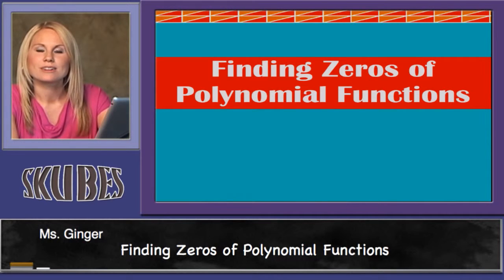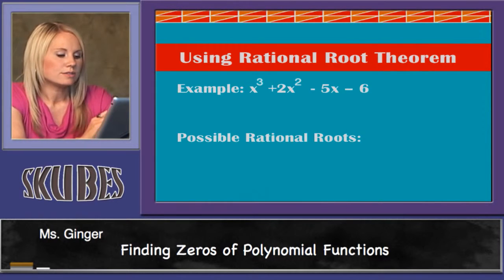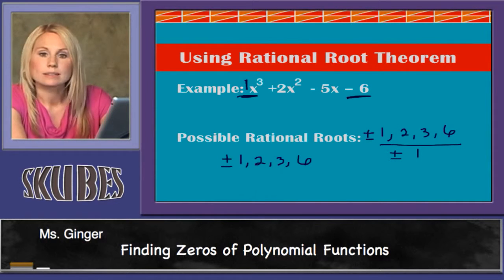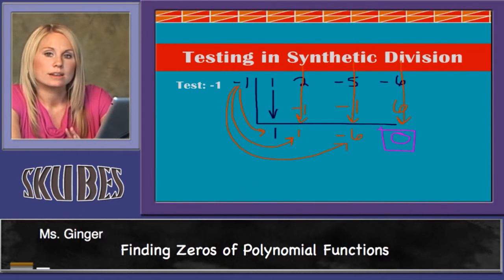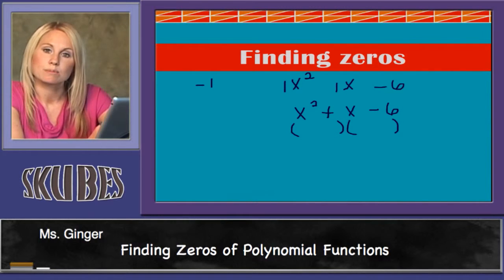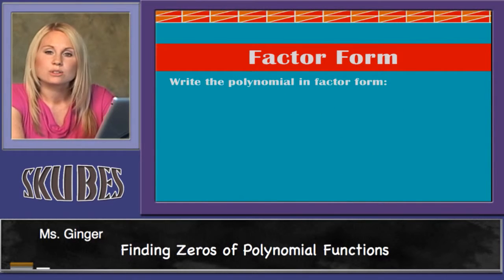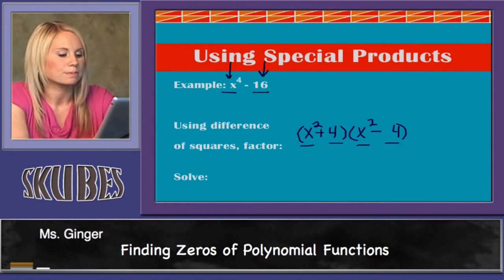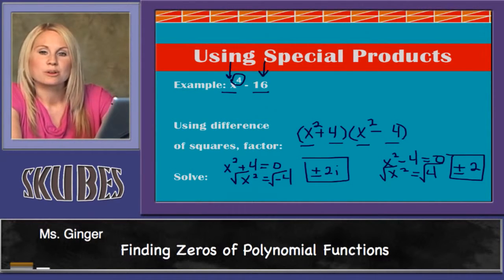Finding Zeros of Polynomial Functions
A.SSE.2

N.CN.9
Know the Fundamental Theorem of Algebra; show that it is true for quadratic polynomials.